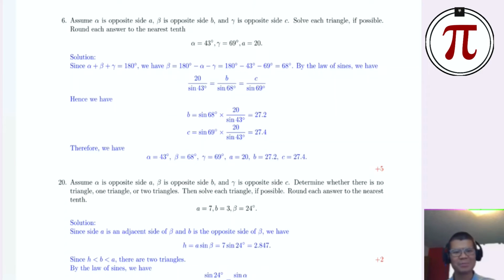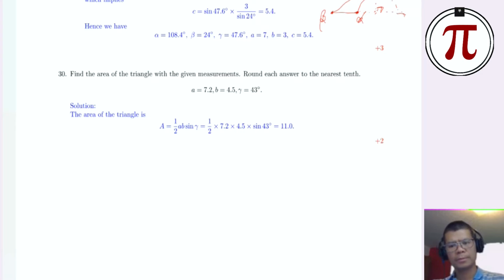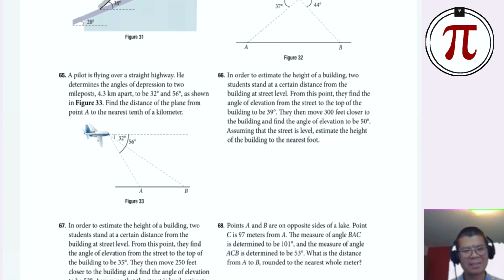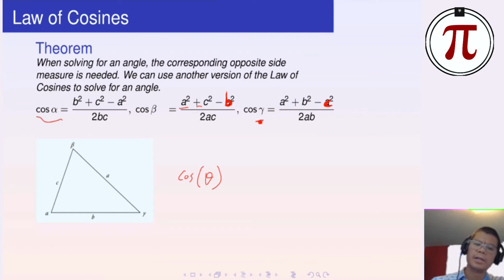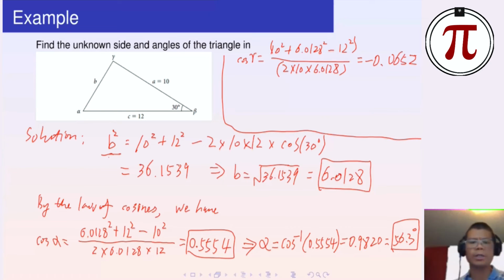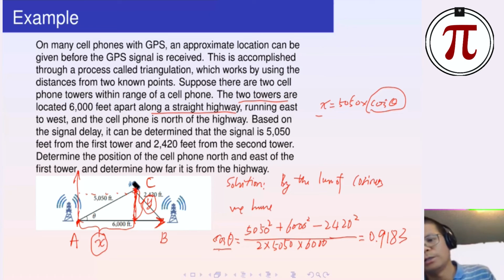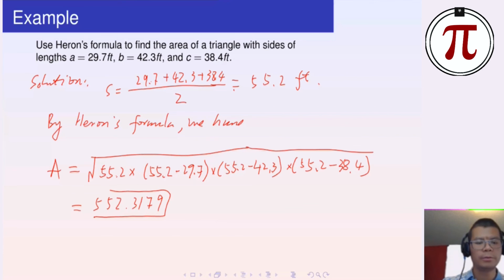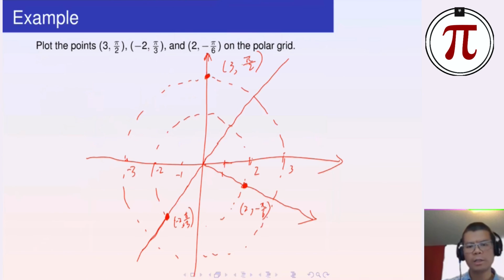Lecture 17-Trigonometry: The Law of Cosines, Heron's Formula, and Polar Coordinates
00:00- Review of Quiz
15:23- Review of HW
34:12- The Law of Cosines
81:35- The Heron's Formula
88:20- The Polar Coordinates